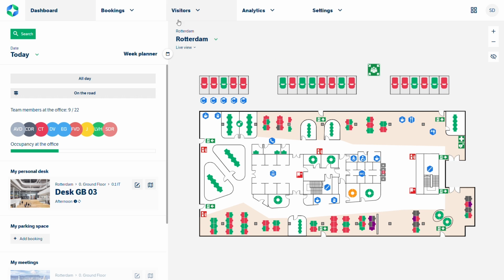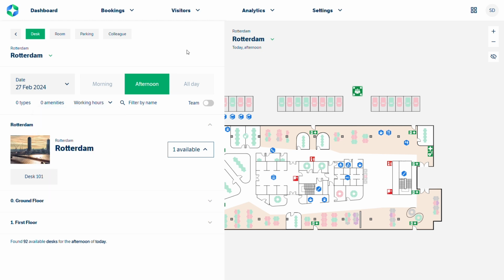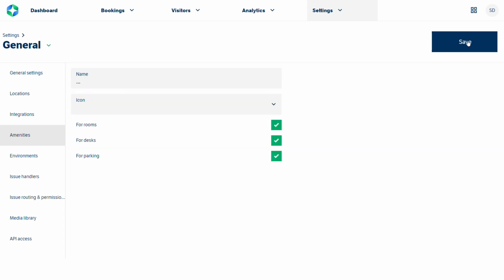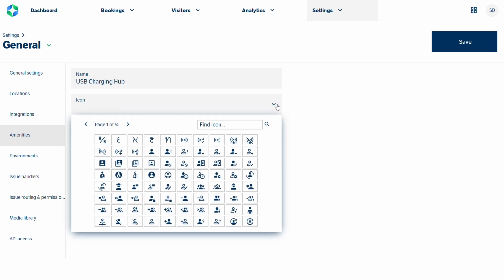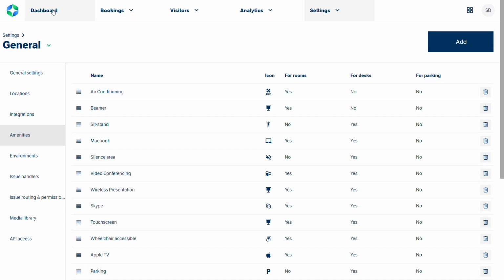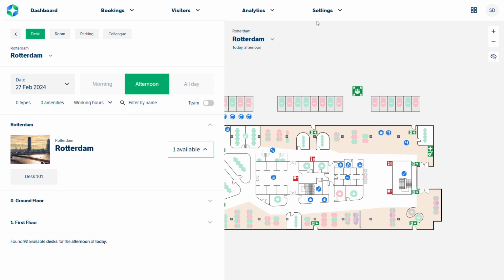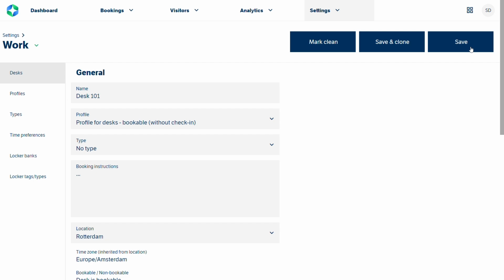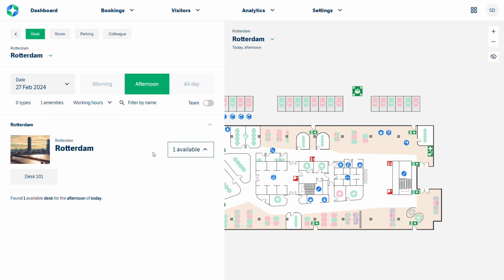GoBright Support Video - Functional - Amenities